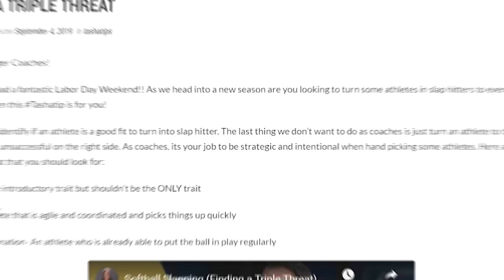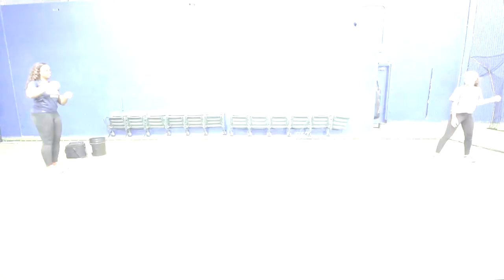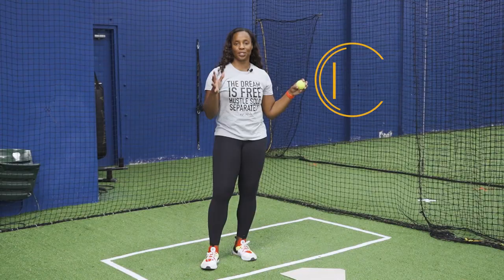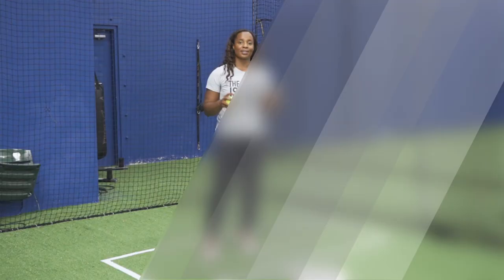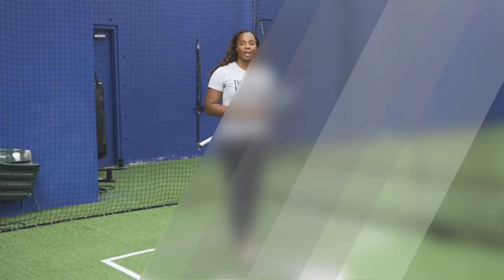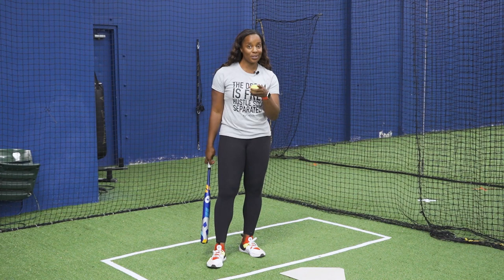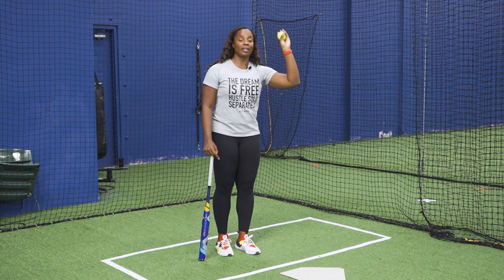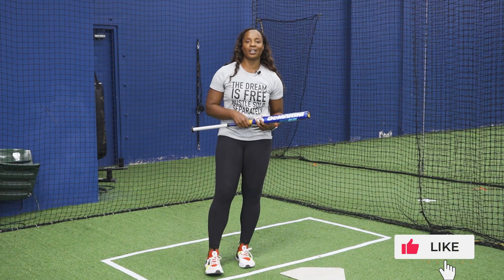Softball (3 at Home Drills)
Natasha Watley is a two-time Olympian known for her softball slap hitting skills in softball. Watley gives hitting, slap hitting softball drills to young athletes. Watley gives softball advice to future generations of ball players. This video is softball advice on softball life lessons.

Free Training: Sign up for my next class on “How To Build A Game Changing Triple Threat”